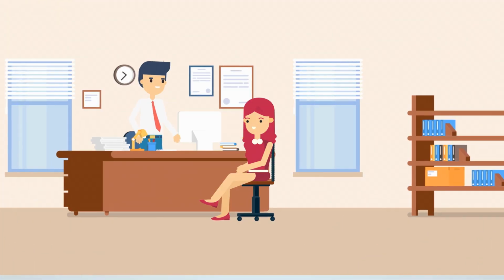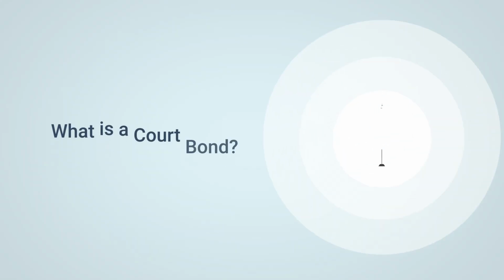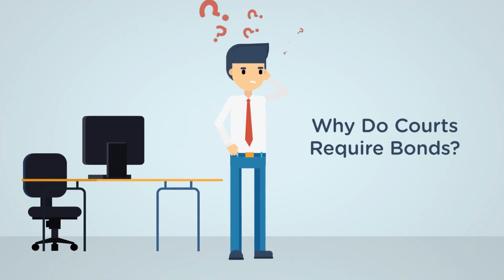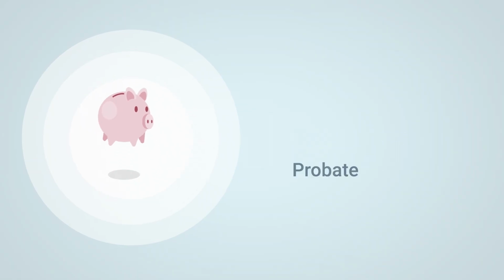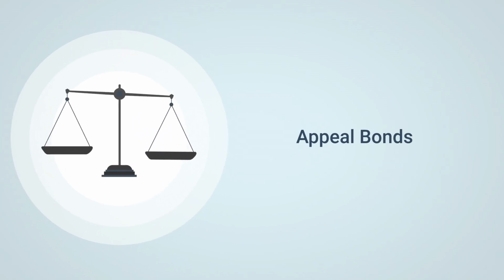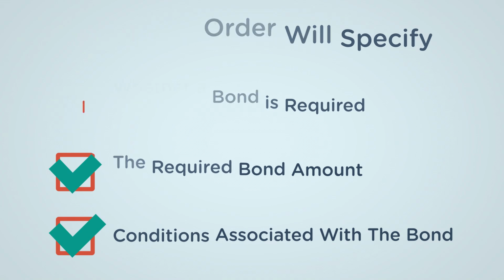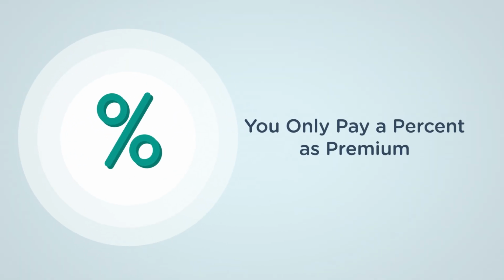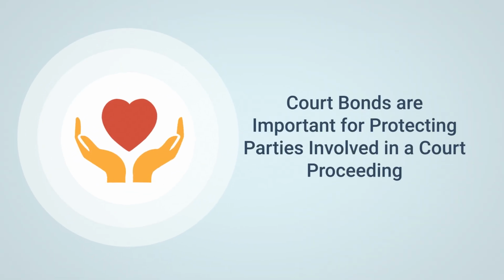Court Bonds Explained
WHAT IS A COURT BOND?
A court bond, sometimes called a judicial bond, is a type of surety bond required by a court.
The purpose of the bond is to provide financial protection if a person appointed by the court fails to fulfill their legal responsibilities or causes financial harm to others.
In simple terms, the bond helps ensure that court-appointed individuals carry out their duties honestly, ethically, and in accordance with the law.
Court bonds are often required when someone is entrusted with managing money, property, or the interests of another person.

WHY DO COURTS REQUIRE BONDS?
Courts use bonds to protect beneficiaries, heirs, minors, creditors, and other parties who may be affected by the actions of a court-appointed individual.
For example, if an executor mishandles estate assets or a guardian improperly manages funds belonging to a minor, the bond may provide financial protection for those who suffer a loss.
The bond creates accountability and helps build trust in the legal process.

COMMON TYPES OF COURT BONDS
Let's look at some of the most common court bonds.
Probate Bonds - Probate bonds are often required when someone is appointed to administer an estate.
Examples include: Executor bonds and Administrator bonds

Personal representative bonds - These bonds help protect heirs and creditors by ensuring estate assets are properly managed and distributed according to the law and the court's instructions.

Guardianship Bonds - Guardianship bonds may be required when a person is appointed to manage the financial affairs of a minor or incapacitated adult.
The bond helps protect the individual's assets from mismanagement, misuse, or fraud.

Conservatorship Bonds - Conservatorship bonds are similar to guardianship bonds and are commonly required when a conservator is responsible for managing another person's finances or property.

Trustee Bonds - Trustee bonds may be required when an individual serves as trustee of a trust and is responsible for managing trust assets on behalf of beneficiaries.

Appeal Bonds - Appeal bonds are different from probate and fiduciary bonds.
These bonds are often required when a party appeals a court judgment and wants to delay payment or enforcement while the appeal is pending.
The bond helps protect the opposing party if the appeal is unsuccessful.

WHO IS RESPONSIBLE FOR OBTAINING THE BOND?
In most cases, the person appointed by the court is responsible for obtaining the bond.
The court order will usually specify:
Whether a bond is required
The required bond amount
Any conditions associated with the bond
If you're unsure whether a bond is required, your attorney or the court can help clarify the requirements.

HOW IS THE BOND AMOUNT DETERMINED?
The court typically determines the bond amount.
In probate and fiduciary matters, the amount is often based on:
The value of estate assets
Trust assets
Guardianship assets
Funds under management
For appeal bonds, the amount may be based on the judgment being appealed and other court requirements.

HOW MUCH DOES A COURT BOND COST?
One of the most common misconceptions is that you'll need to pay the full bond amount.
That's not how surety bonds work.
The bond amount represents the level of financial protection required by the court.
The actual cost is usually a premium that represents a percentage of the bond amount.
The premium may vary depending on:
The bond type
The bond amount
Credit history
Financial qualifications
Underwriting requirements

HOW DO YOU GET A COURT BOND?
The process is typically straightforward.
First, obtain a copy of the court order or documentation showing the bond requirement.
Next, work with a surety provider to apply for the bond.
Once approved, the bond documents are issued and can be filed with the court as required.
Depending on the bond type and amount, approval can often be completed quickly.

Questions? We’re here to help.

What Makes Integrity Surety Different?
- Nation’s Highest Rated Surety Specialists with consistent 5-star service across all review platforms.
- Over 20 years of experience in the surety bond industry.
- 100,000+ bonds issued, demonstrating trust and reliability.
- Surety Focused — surety bonds are the core of the business, not just an add-on.
- Network of 60+ surety companies to ensure the best fit for each client’s needs.
- Experienced team with each member averaging 20 years in the industry.
- Nationwide coverage — provides all types of bonds in all 50 states.